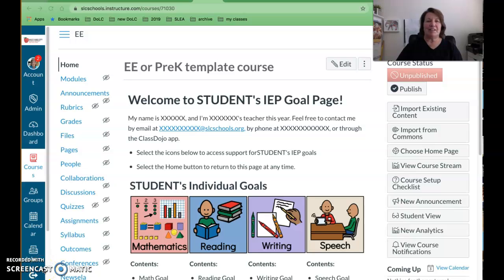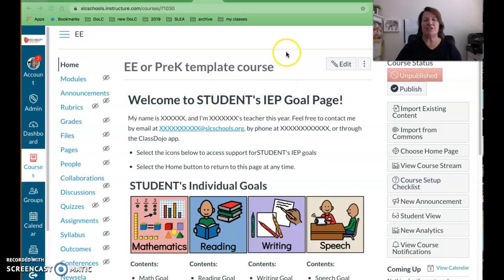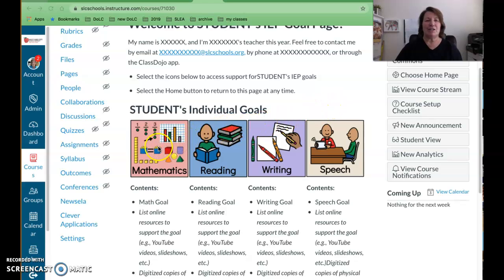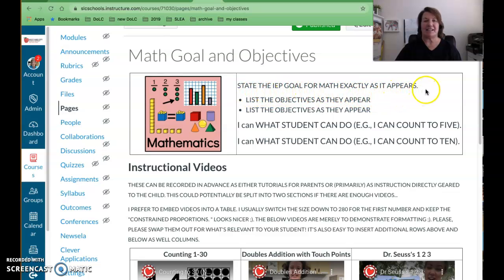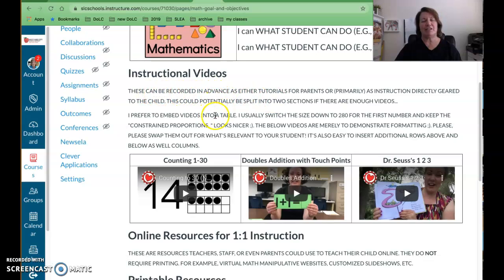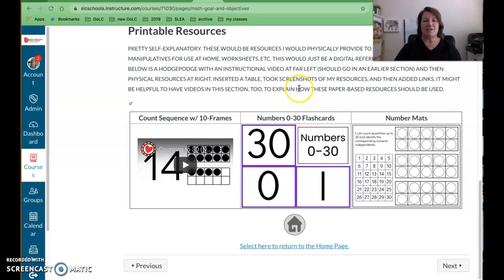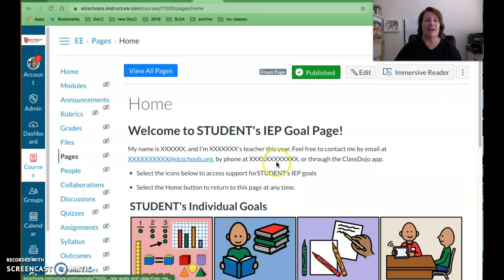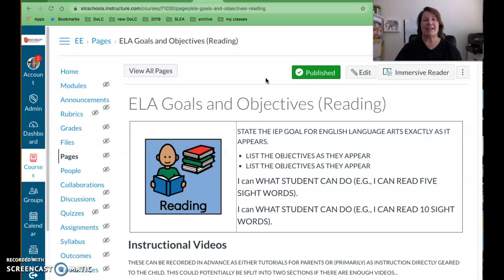EE/PreK Template View & Button Navigation